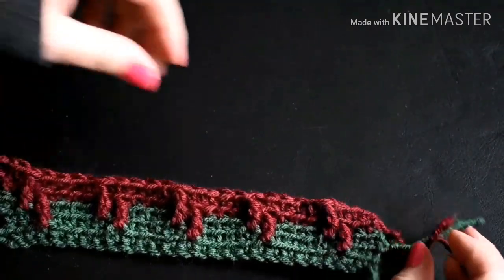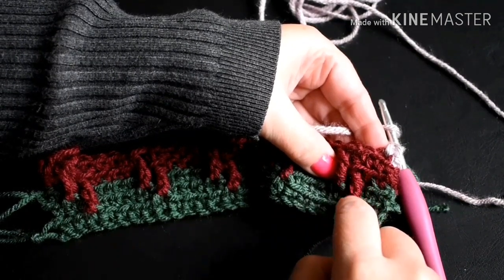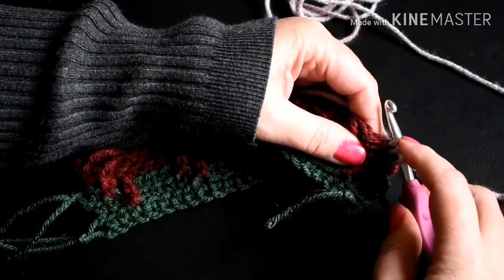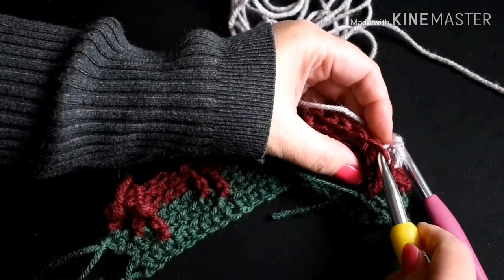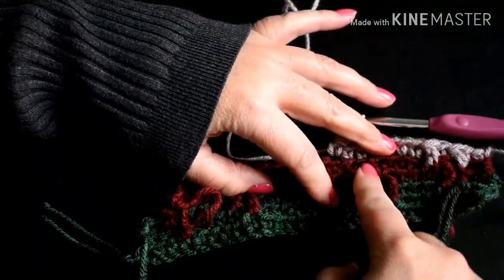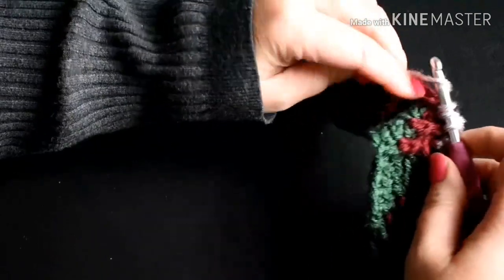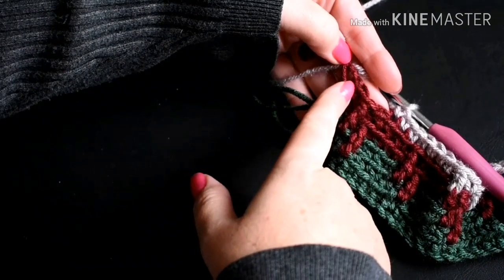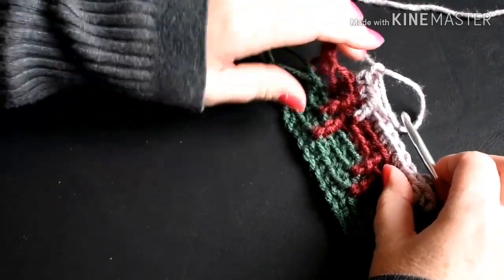Row 19 for The Yona Unega. See description before watching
Row 19 is in Part 4 of the video series

This is to show where to pick up the loops on top of the triple crochet and the last 3  stitches.
the pattern is still

Cast on sc blp, 1 sc blp next 5 sts
( 1 dc flp in 2nd row down from hook, 1 sc blp, 1 dc flp in 2nd row from hook, 1 sc blp next 7 sts) repeat until end of row, ch 1 break yarn.

The pattern did not change

I am very sorry I started the single crochet out wrong in this video. The pattern is still the same as in part 4. I should have started with 6 single crochets before doing the double!😥